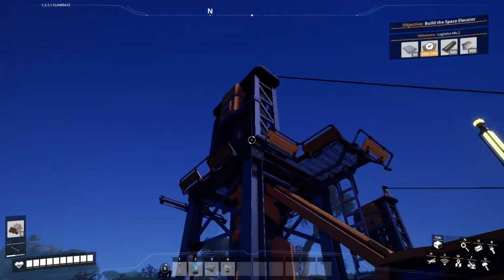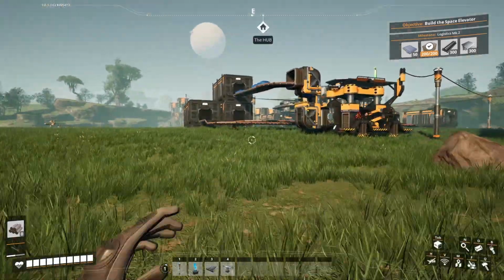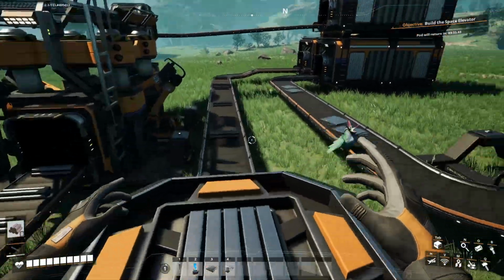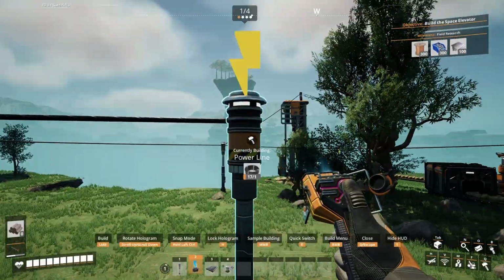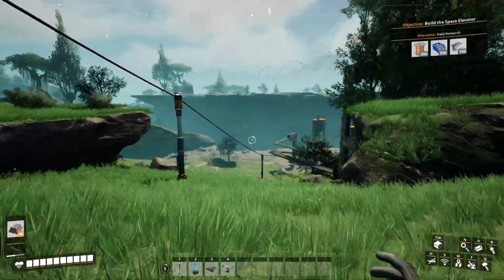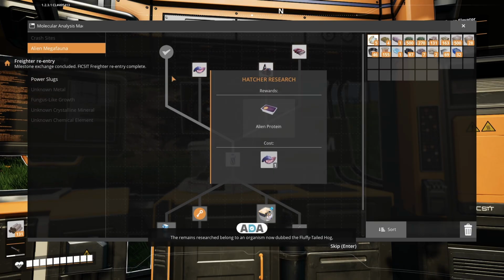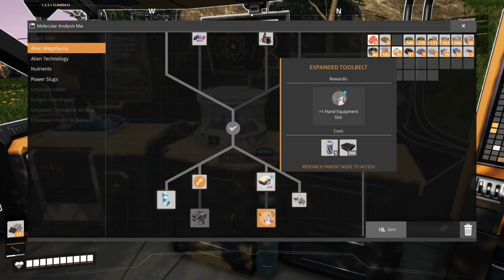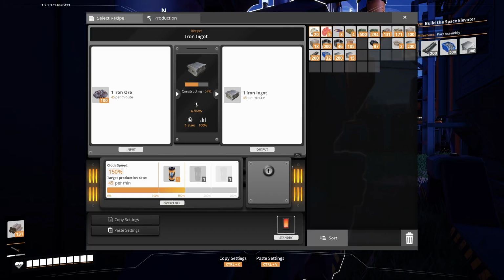Stabilization - Satisfactory - Episode 3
Everything is running smoothly!

Comment your answer to the following question down below so we can confuse all the people that didn't read the description.

What's your video game?